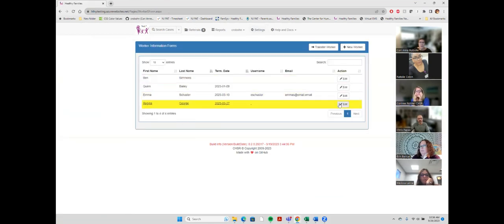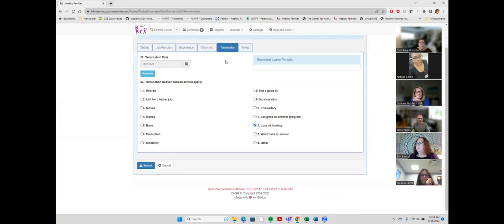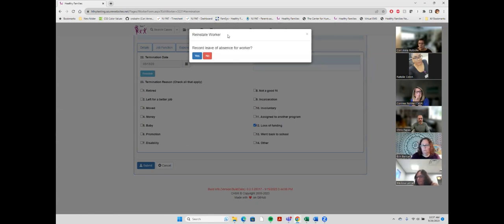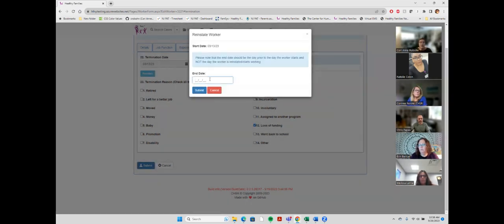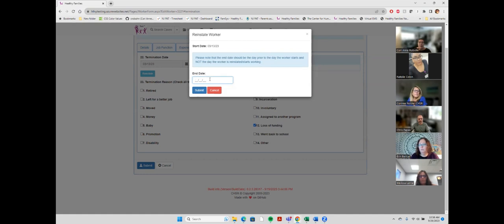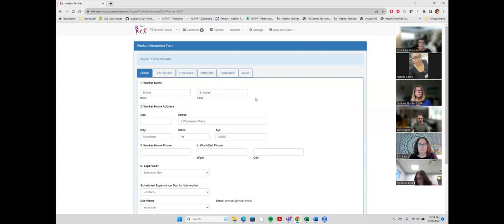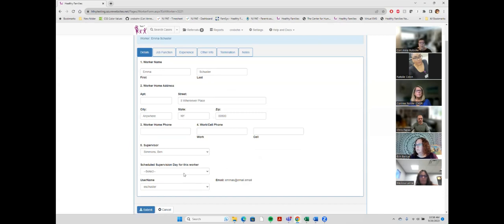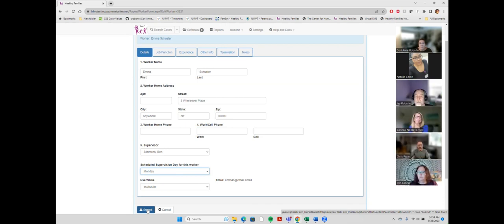The HF Discussion - September 2023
Healthy Families Discussion
September 26, 2023
Agenda Items
• Reinstating Staff on the Worker Form
• Editing the TC DOB
• Editing forms that have been approved
• Ticket Details
• Supervisor Shadowing
• Calculations of the Supervision Report